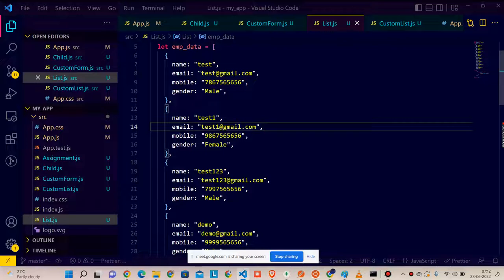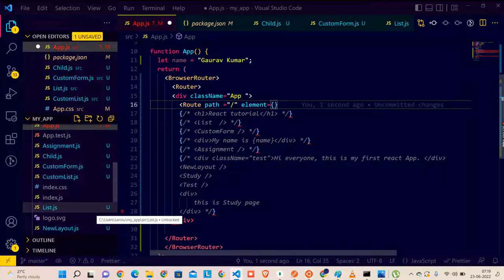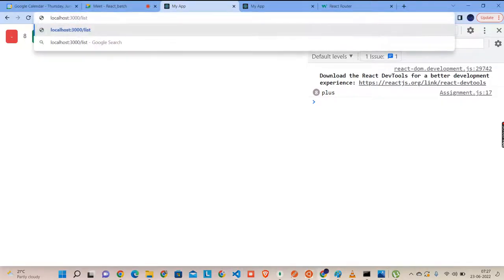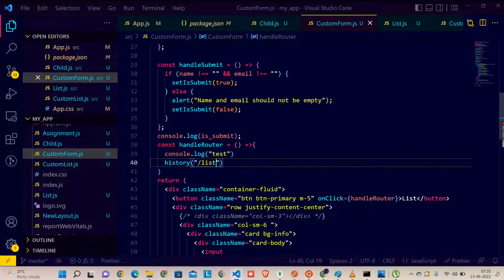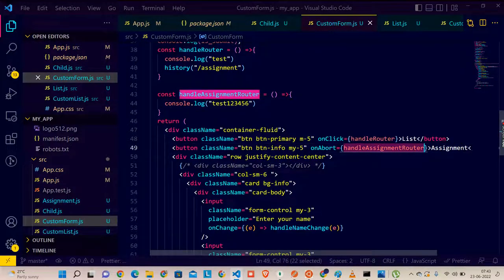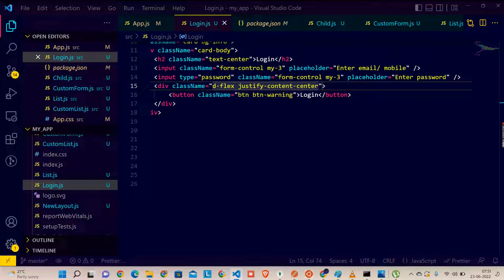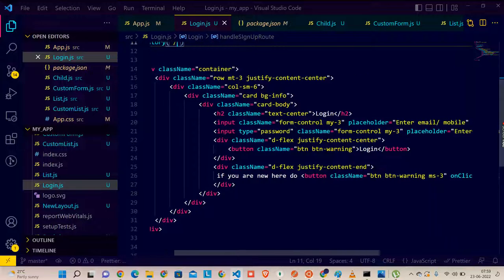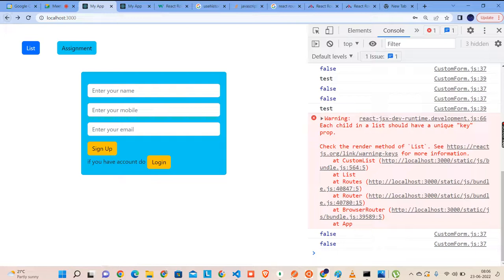React: React-router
Components are the heart of React's powerful, declarative programming model. React Router is a collection of navigational components that compose declaratively with your application. Whether you want to have bookmarkable URLs for your web app or a composable way to navigate in React Native, React Router works wherever React is rendering--so take your pick!